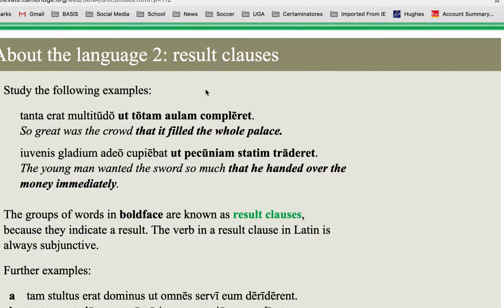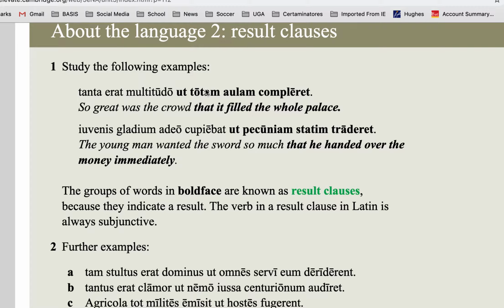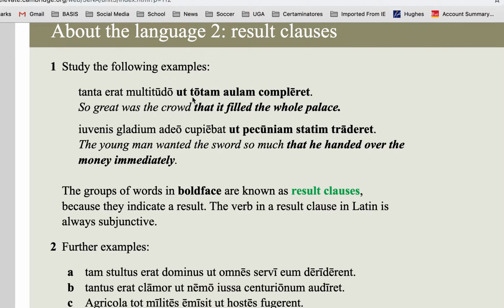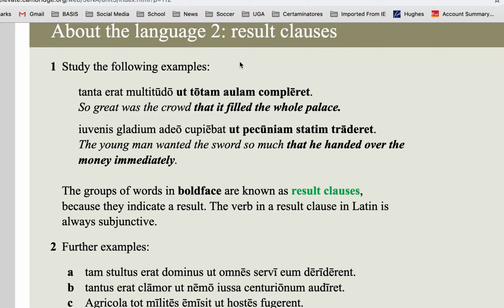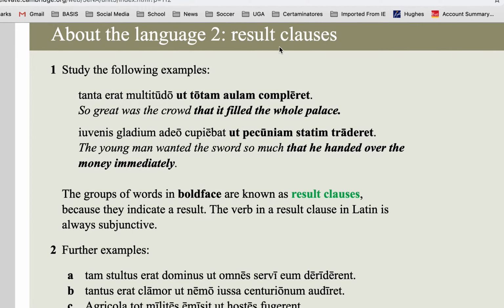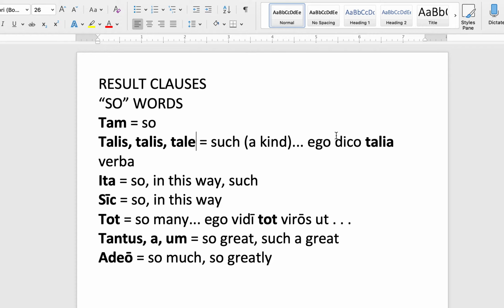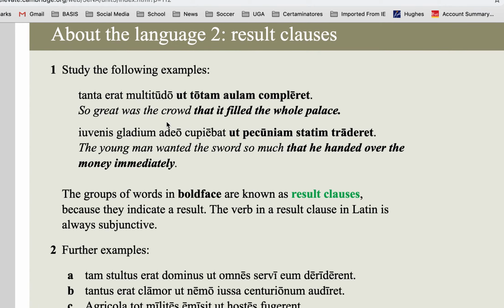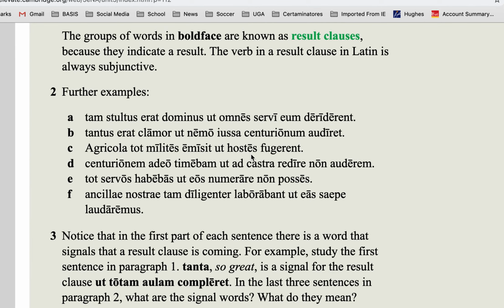Stage 27 ATL 2 Result Clauses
A brief tutorial video on result clauses as presented in About the Language 2 of Stage 27 of Cambridge Latin Course.